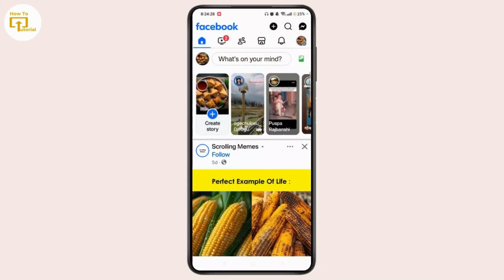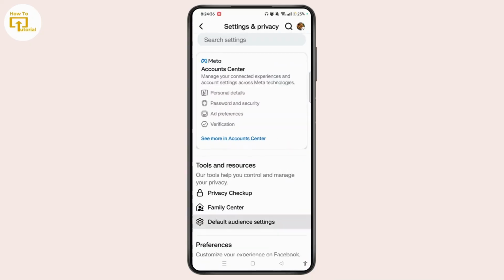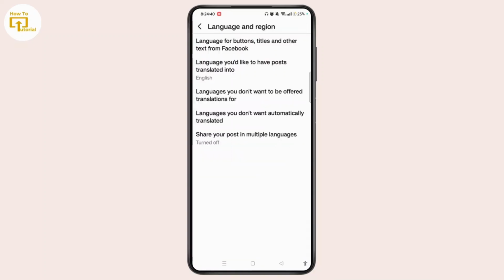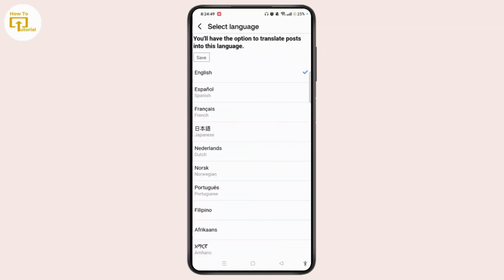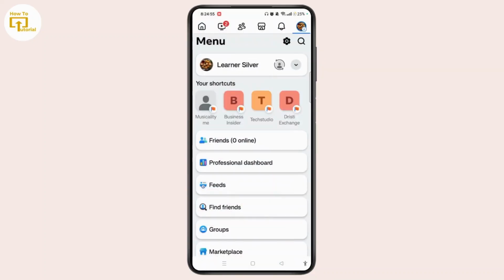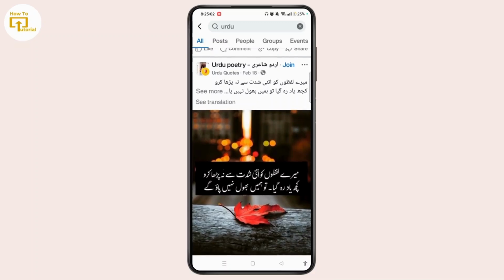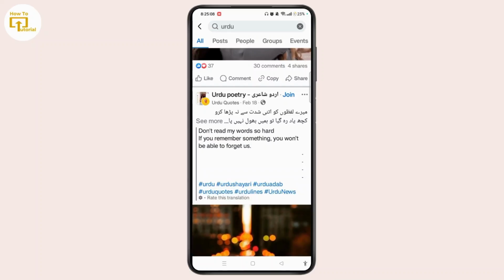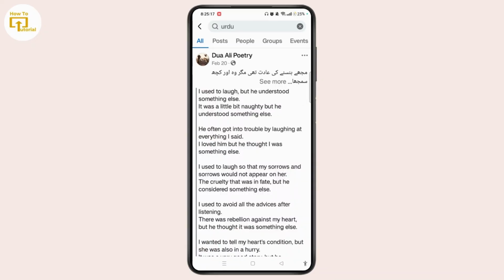How to Set See Translation on Facebook App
How to Set See Translation on Facebook App @LoginHelps
In this quick tutorial, we’ll show you how to enable the "See Translation" feature on the Facebook app, allowing you to easily translate posts into your preferred language. Whether you're browsing posts in different languages or interacting with friends from around the world, this simple setting will help you better understand content on Facebook. Watch now to learn how to activate this feature on your device.

Chapters:
00:00:00 - Introduction
Learn how to enable the "See Translation" option for posts in different languages on Facebook.

00:00:10 - Update Facebook App
Make sure your Facebook app is updated to the latest version.

00:00:20 - Open Settings
Tap on the menu icon and go to settings at the top right corner of the screen.

00:00:30 - Navigate to Language and Region
Scroll down and select "Language and Region" in the settings.

00:00:40 - Choose Preferred Language
Select the language you'd like posts to be translated into.

00:00:50 - Save Language Selection
Tap the save button to apply your language preference.

00:01:00 - Search for Posts
Search for posts in different languages to see the translation option.

00:01:10 - Enable See Translation
Select the translation option to automatically translate posts into your preferred language.

00:01:20 - Conclusion
Now you know how to enable "See Translation" on Facebook!